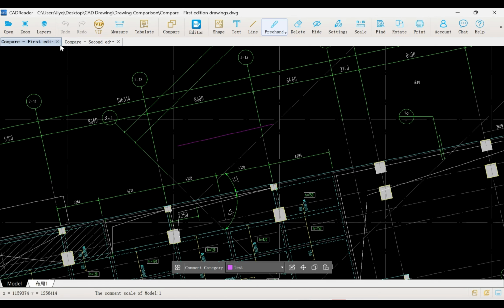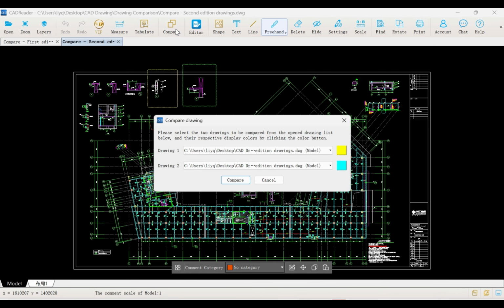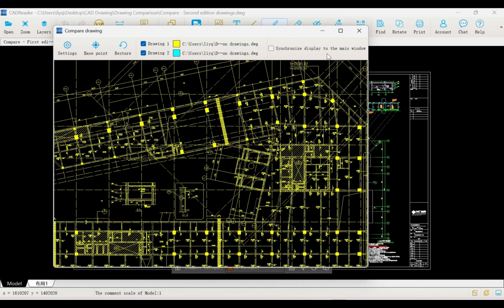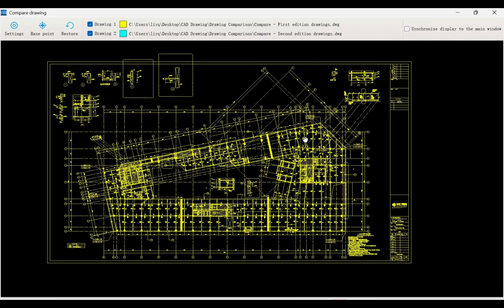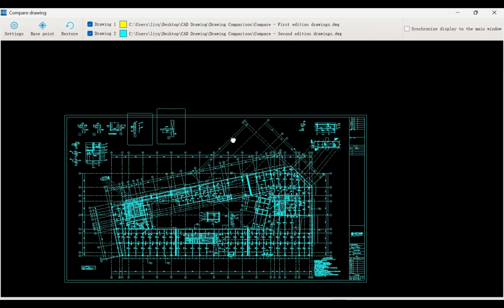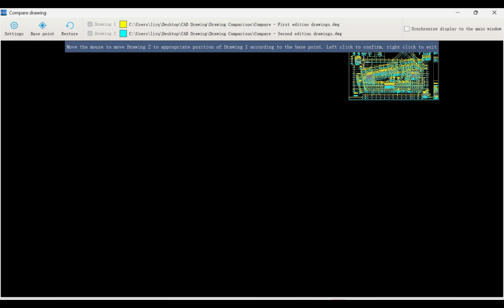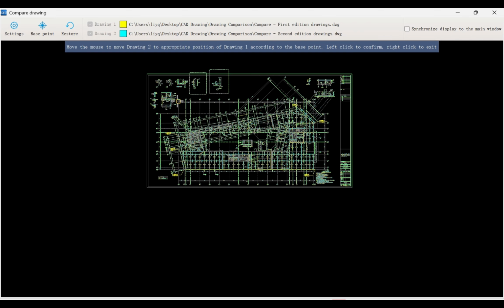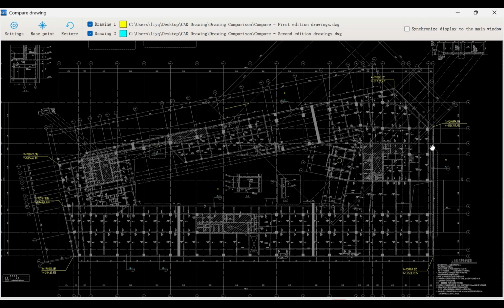CADReader Tutorial | Lesson 27: Drawing Comparison 2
In Lesson 27, we’ll show you Drawing Comparison with Base Point in CADReader. Align drawings that don’t overlap automatically and compare differences precisely. This method is perfect for comparing areas within the same drawing or different drawing versions.

This makes alignment and comparison easy, precise, and visual.